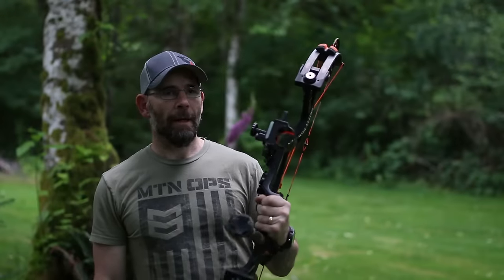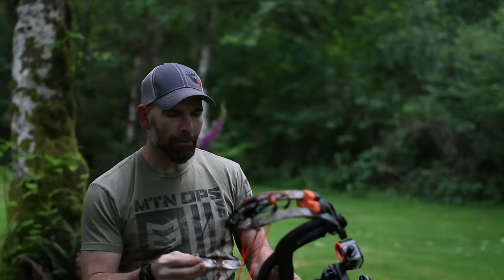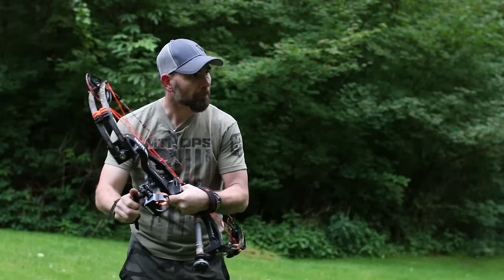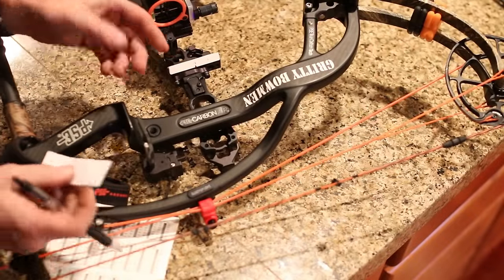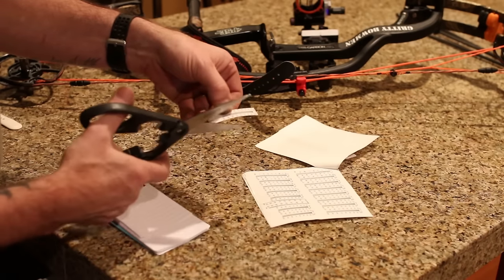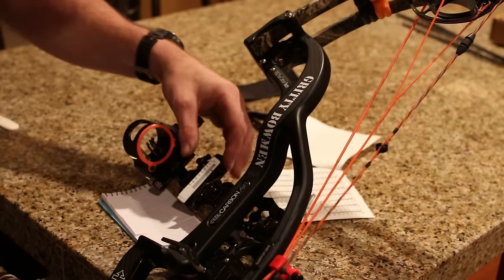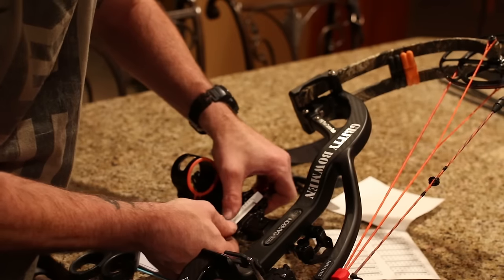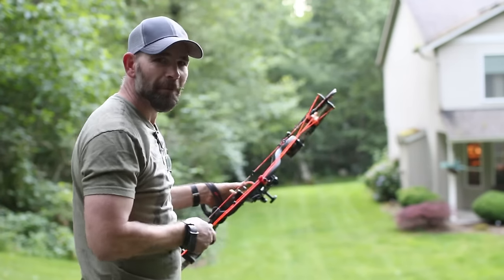Adjusting a Black Gold slider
Cory Miller, owner of xXx archery, explains how to set the sight tape on a sliding black gold sight.